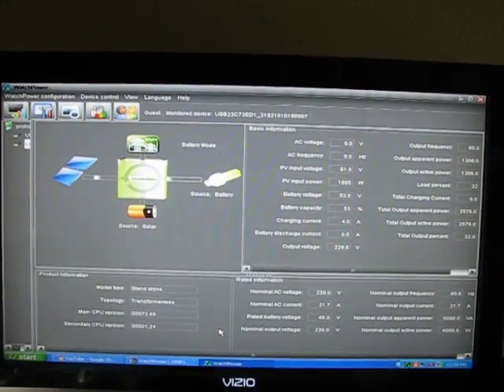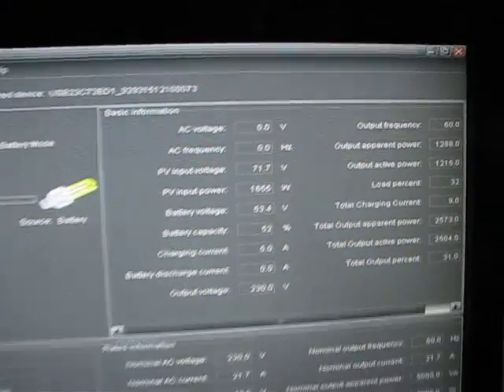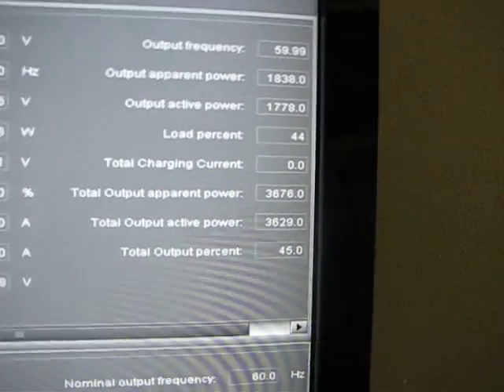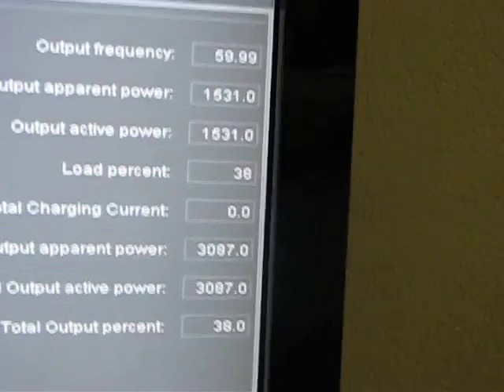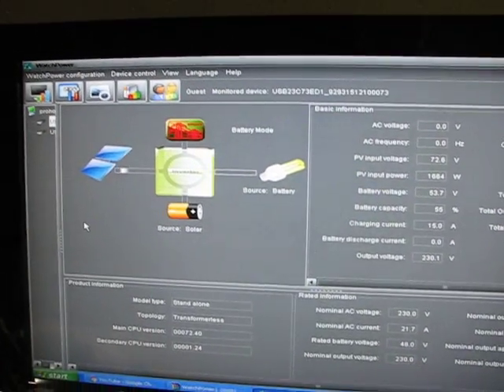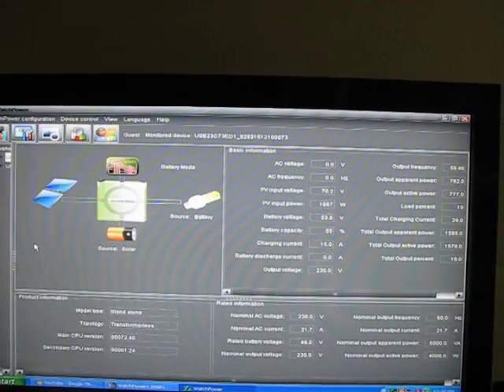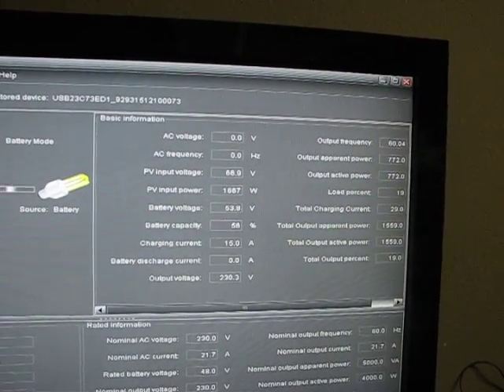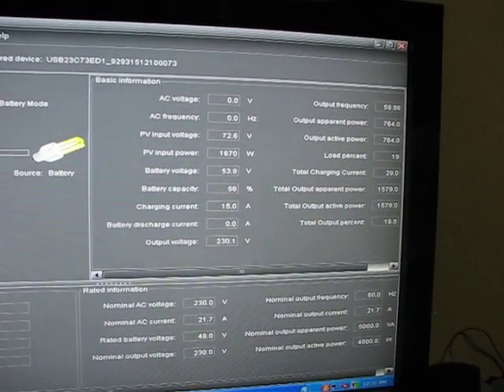MPP 4048 Inverters in parallel Average Days Production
My system running in parallel both units have 9 x 245 watt solar panels in series of 3 working Awesome